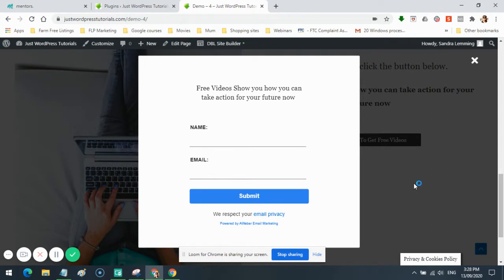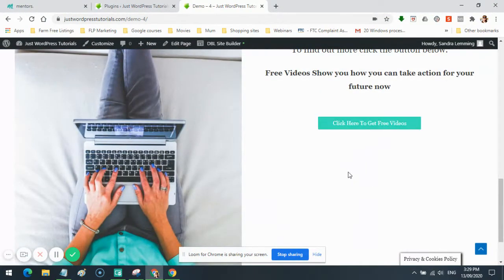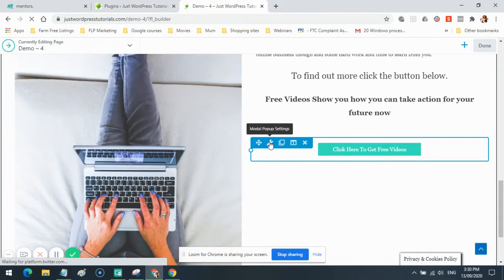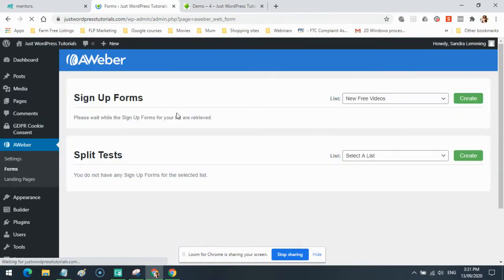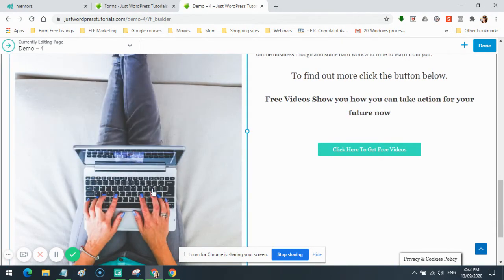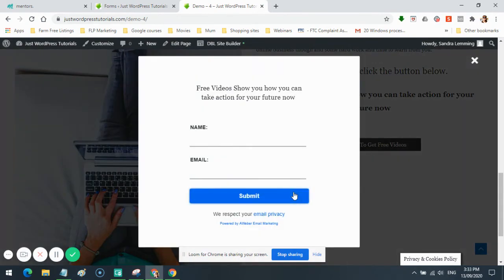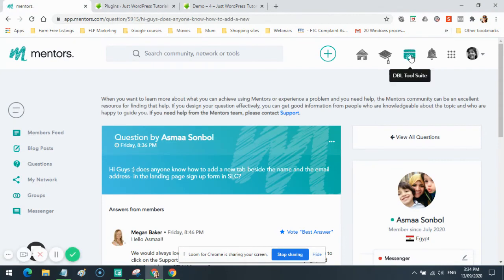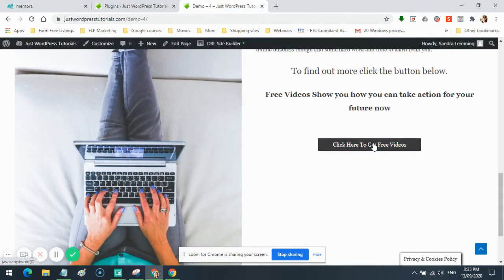Part 3 - Aweber Popup Forms over content with Button.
In this video I will show you how you can install your created Aweber sign up forms on a page in a button to pop up over your own page content - so your possible leads are not taken away from all your great website content.

This video tutorial is done using the DBL Site builder website inside the private educational community I am a member of. if you would like to know more about this online educational community please visit the Home page of my student demo teaching

To if you have not viewed Parts 1 & 2 of this training please watch those first to understand how to get to this point

Here is another Aweber video that is quite lengthy but shows how to install your Aweber Plugin set it up , create a sign up form in Aweber and install the form on a blog post and in the widget area of a page on your WordPres website .

I hope you enjoyed this video if you did please leave a like and share with others in the community you know who are looking for the same kind of help.